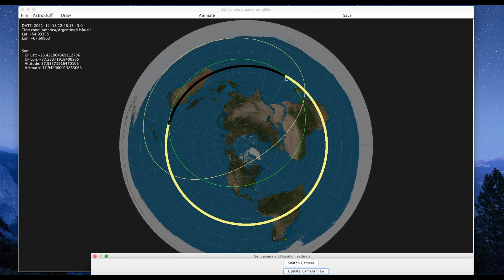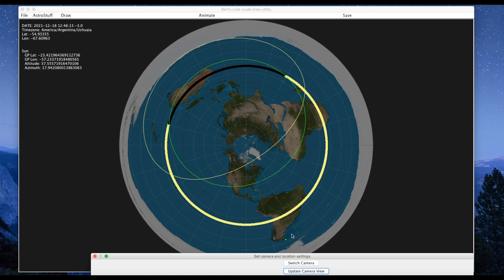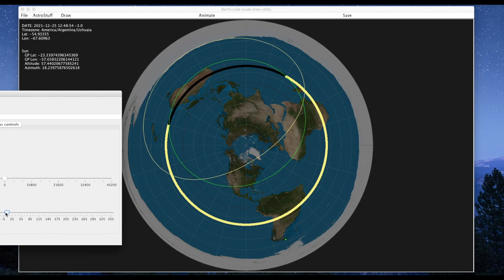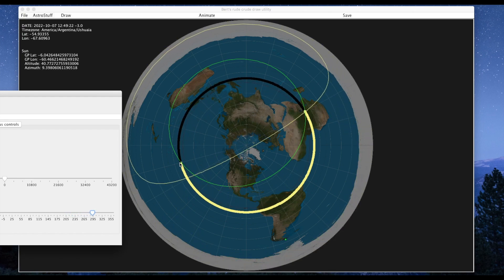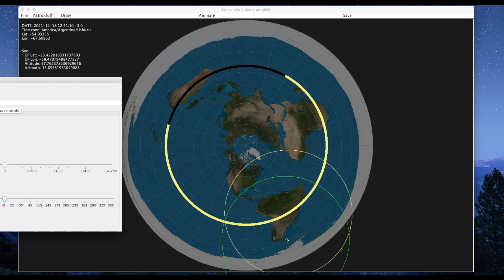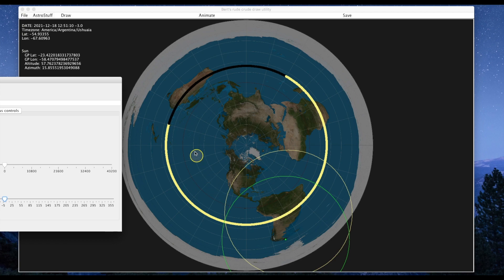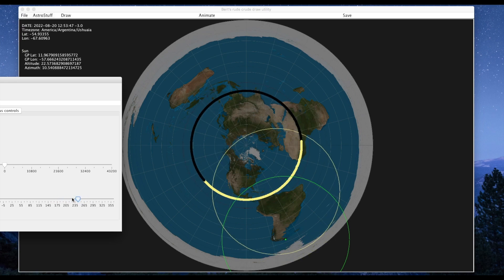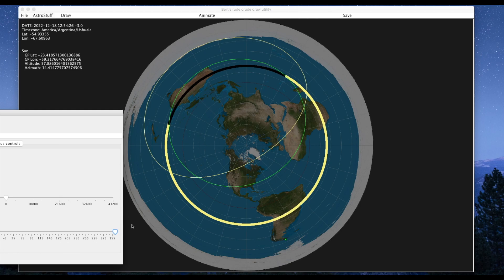The visible sun projected on the AE map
Flat earthers like to believe in a certain shape of the earth but when we look at the sun alone, plotting where it is at sunrise and sunset, it's very evident that their pizzaworld does not work.